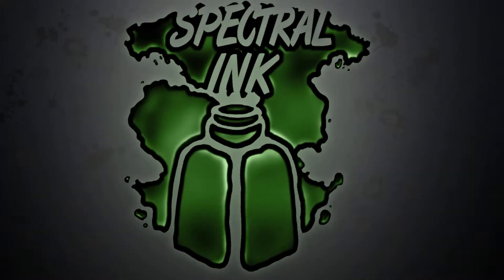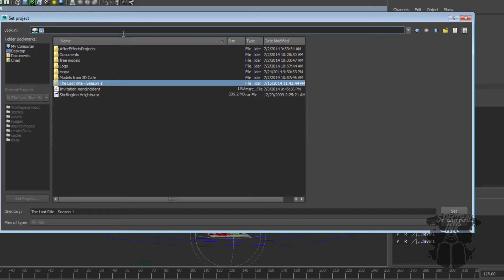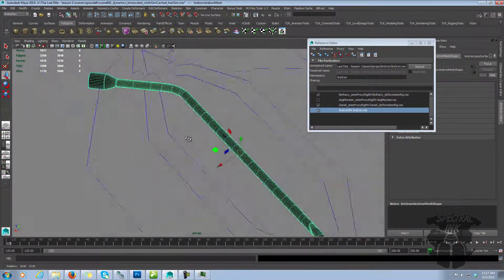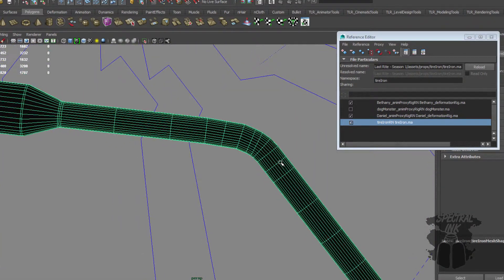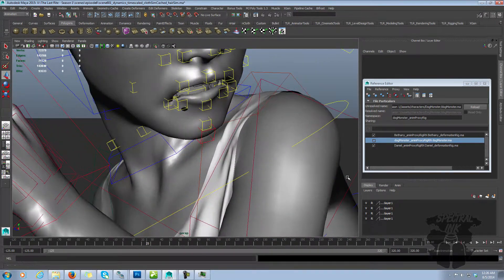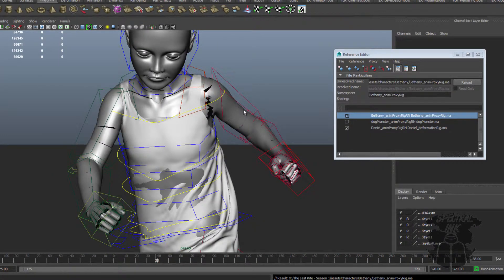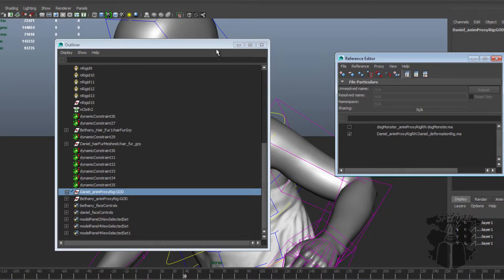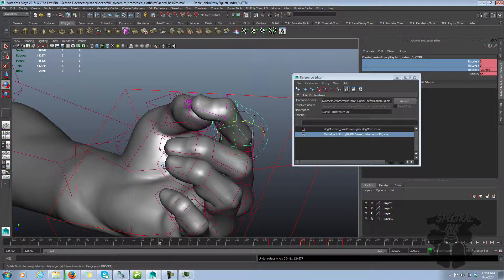video prodroduction blog - referencing in Maya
In this tutorial, we show how we use referencing in Maya to create a very flexible pipeline that allows us to do things like update fixes to rigs and swap out render meshes with proxies.